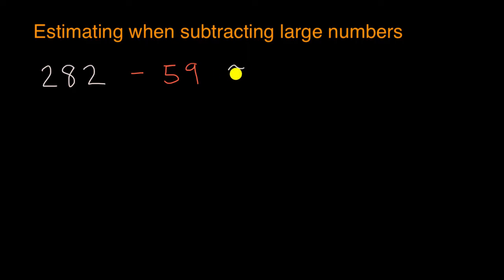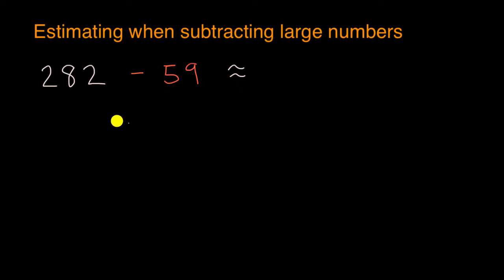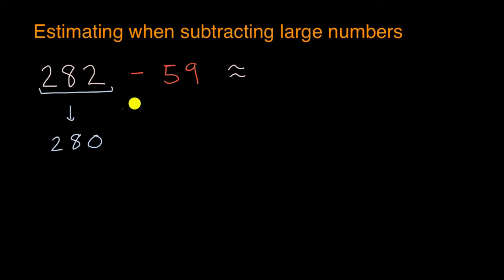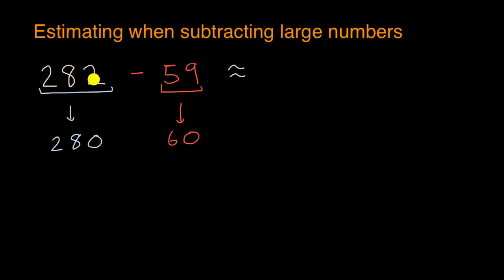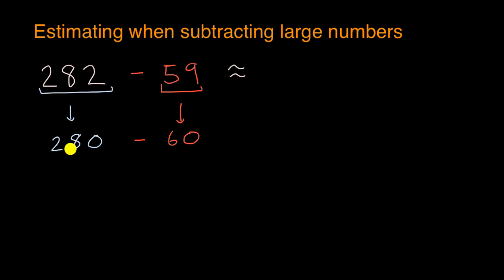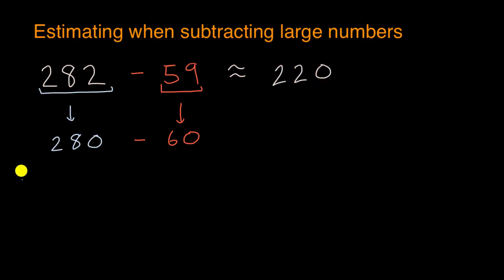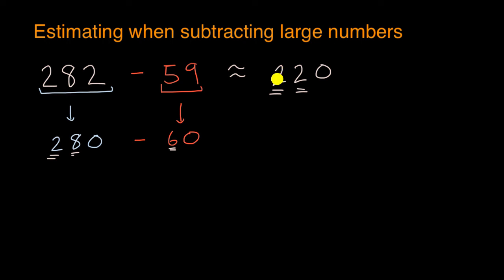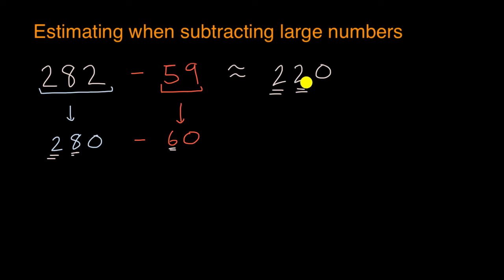Estimating when subtracting large numbers